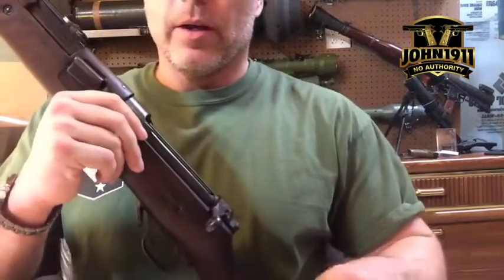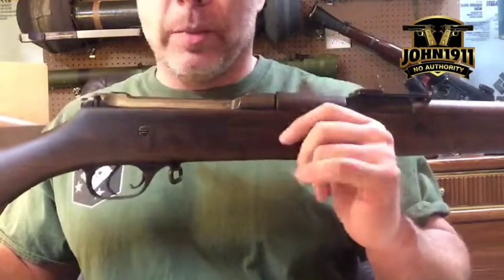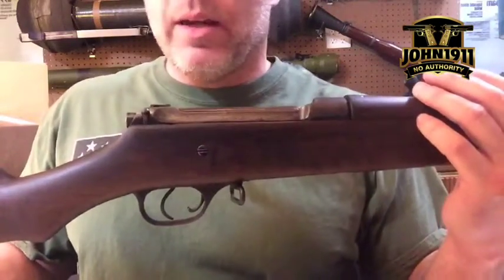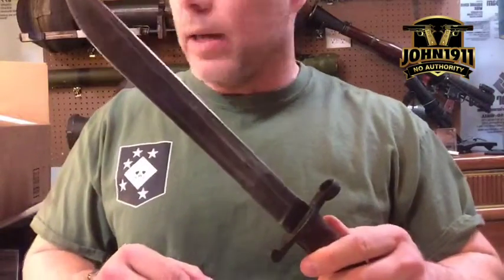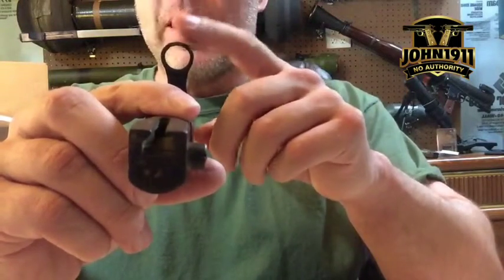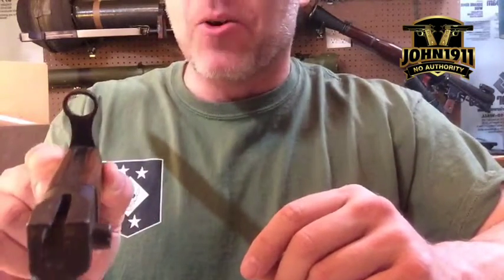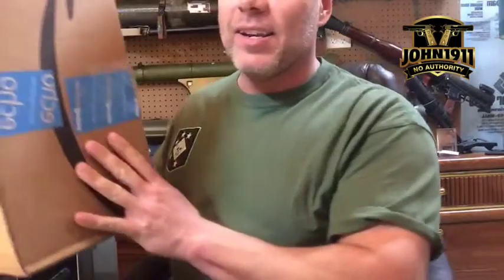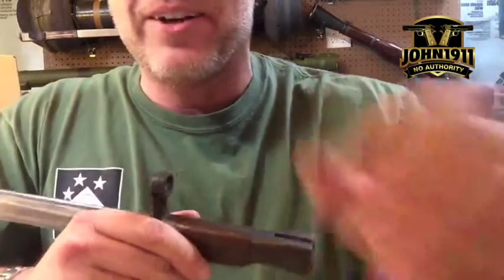Armory Chat Ep11 Video Ross Rifle Bayonet Drama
Canadian made, US Marked, 303 caliber Ross Rifle MKII. Rare-ish bayonet sourced…and…things don't go quite as planned.

If you have any feedback for us, please visit the link to our blog below. It's pro-gun so no censorship there.